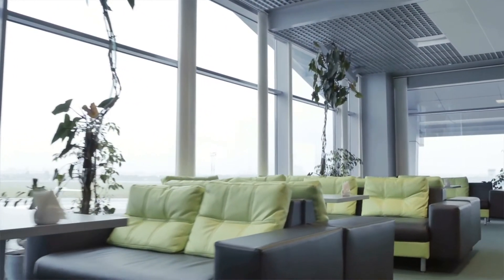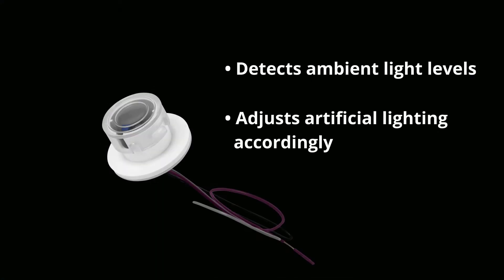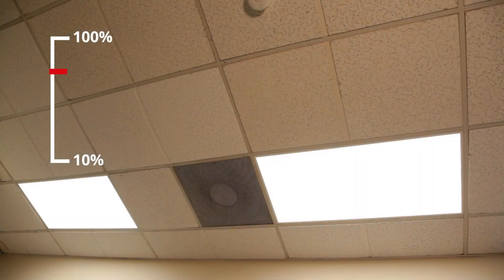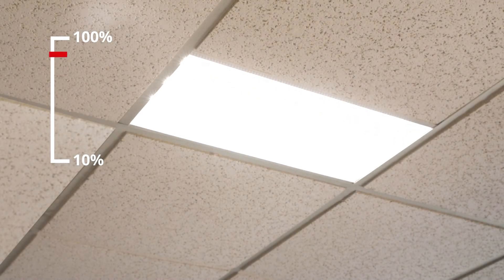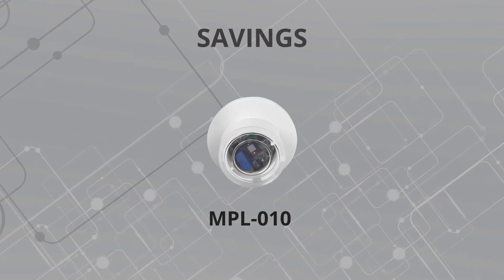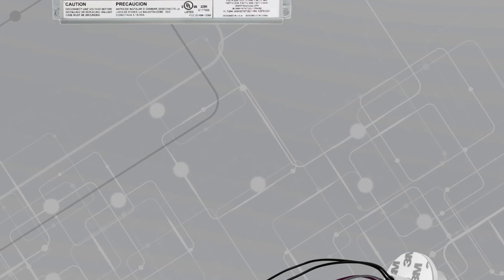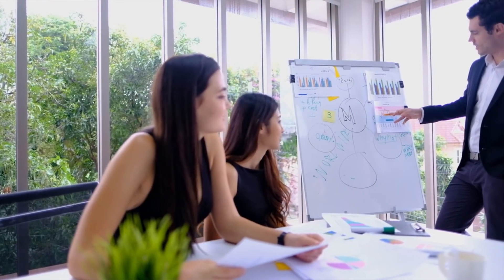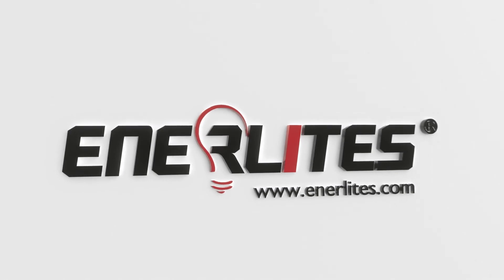Daylight Harvesting Sensor Product Overview | Enerlites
Looking for a way to conserve energy and save money in your facility? Look no further - in this video, we will be giving you a product overview of Enerlites' Daylight Harvesting Sensor (MPL-010). This innovative sensor utilizes natural light to regulate indoor lighting, meaning you'll use less energy overall, among many other benefits.

CA Title 24, ASHRAE, UL & cUL Listed